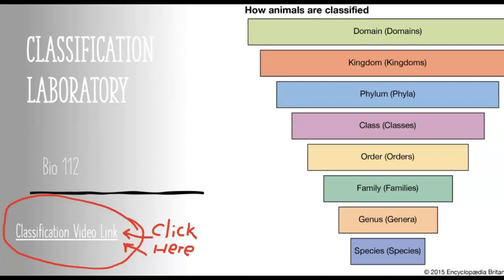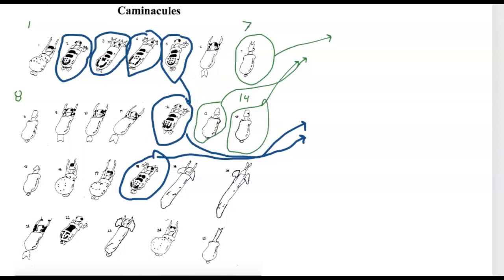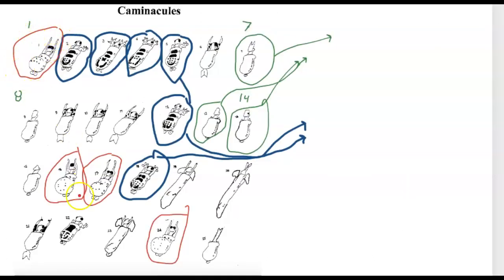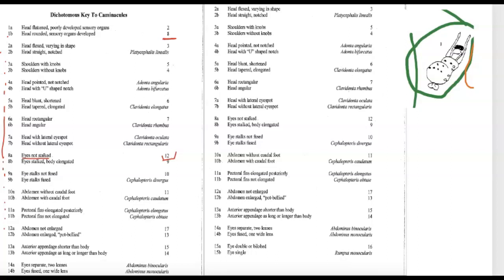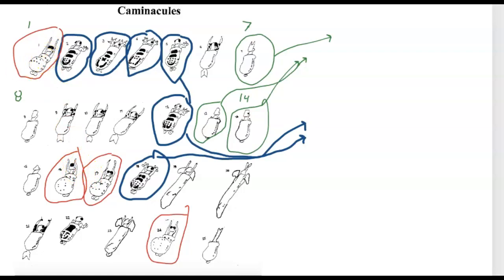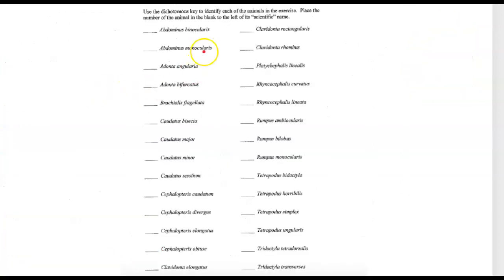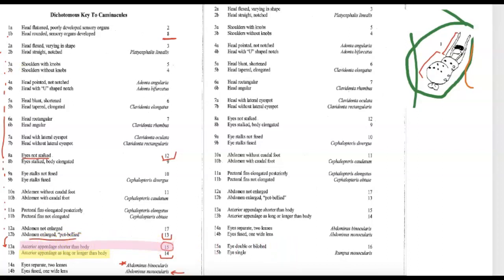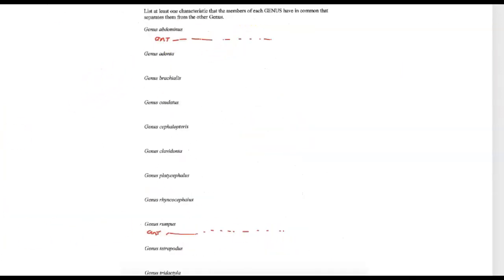Biology 112 Classification Lab Intro